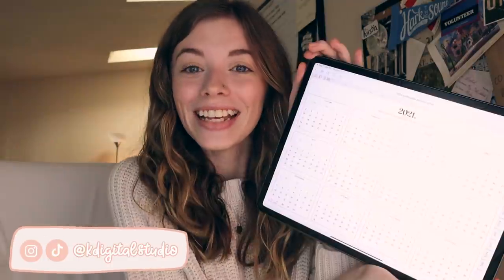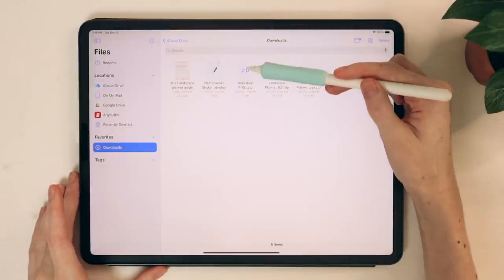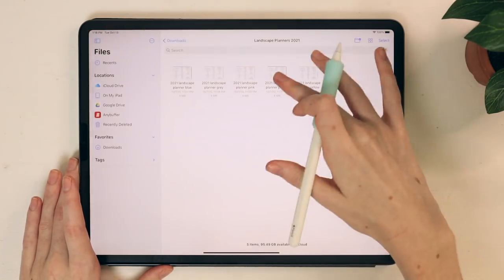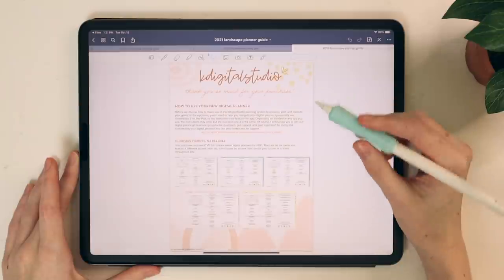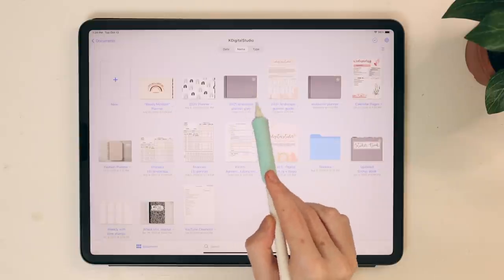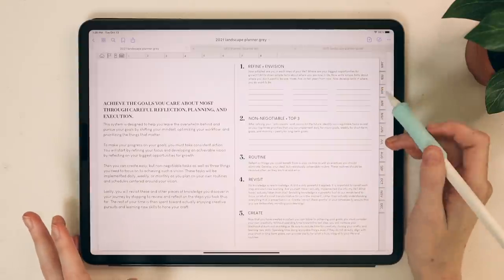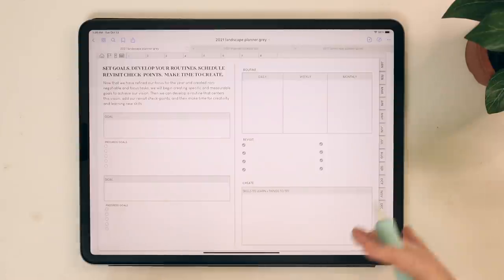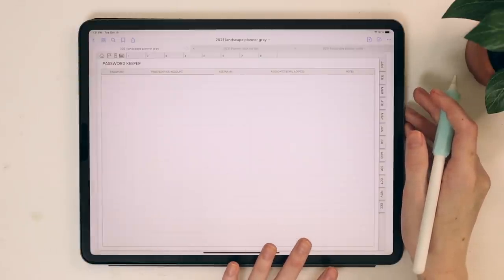BEST Digital Planner Bundle for 2021! || Planner covers, stickers, + more!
I am SO very excited for the release of my new planners for 2021. These are packed with a number of useful templates, separate realistic colors, and a matching sticker set!

Interested in the student digital planner I mentioned? Check it out here ▸

ᕱ did you like this video? then I bet you'll like these! ᕱ

tik-tok ➭ @kdigitalstudio

ᕱ my note-taking/planning tools ᕱ
ipad pro 12.9 in (2020) ➭
apple magic keyboard ➭
apple pencil 2nd gen ➭
ipad case ➭
m-stand for laptop ➭
portifolio binder (I like to store my iPad and laptop in this for school) ➭
ipad pro sleeve ➭
portable wires/cords organizer ➭

ᕱ my filming equipment ᕱ
camera: canon eos m50 ➭
ring light (use "Kirstin001" for a discount!)
macbook pro ➭
softbox light ➭
camera remote ➭
macbook pro adapter ➭
overheard rig ➭

ᕱ sub count: 20.2k (wow, thank you!!)

❀ thank you so much for your support, ily! ᕱ

as always,
Kirstin, KDigitalStudio